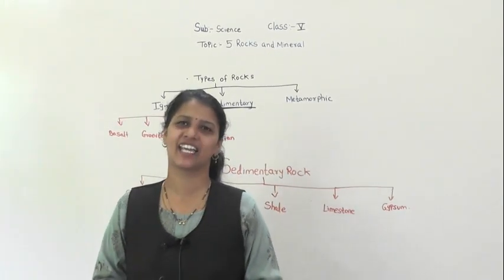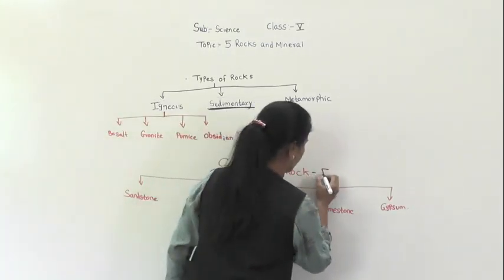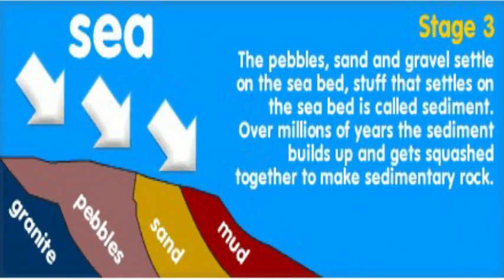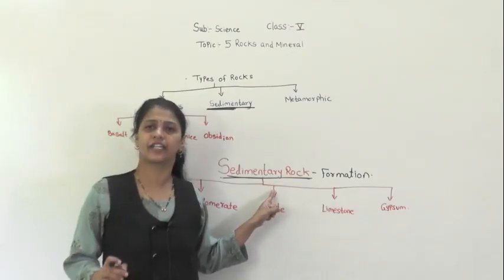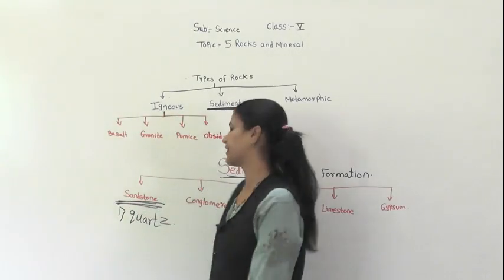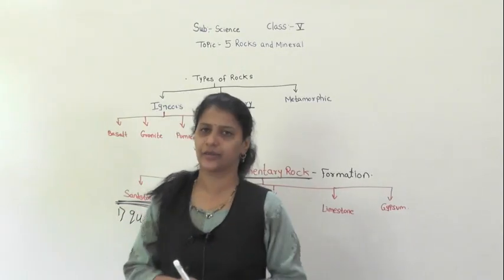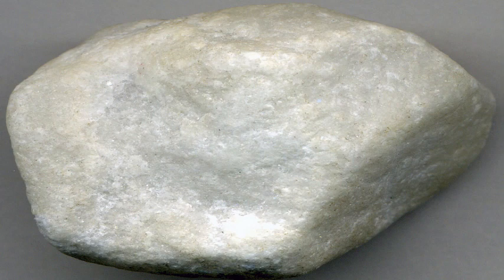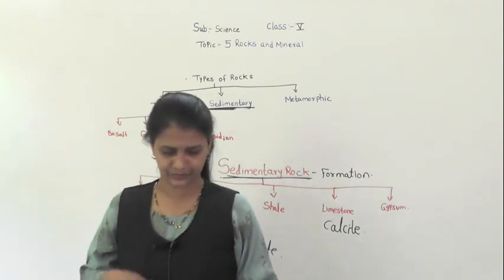class V Rocks and mineral Part 2